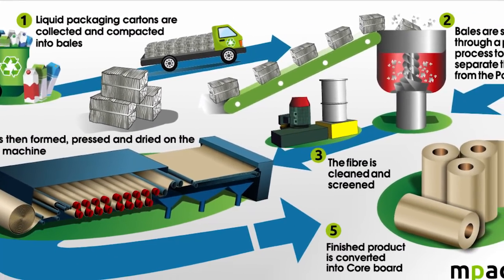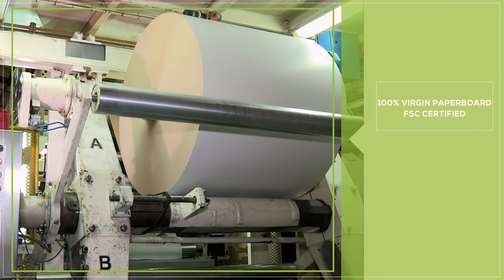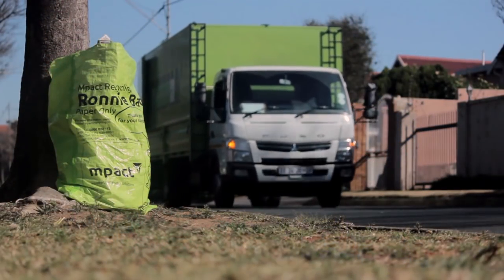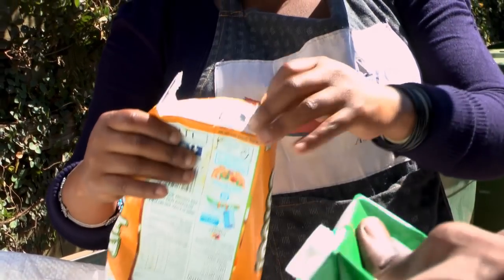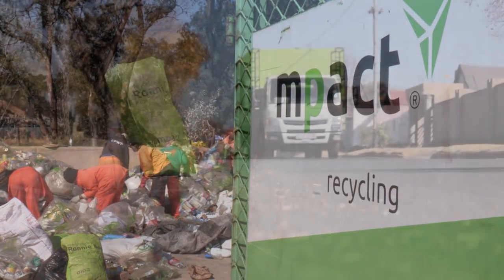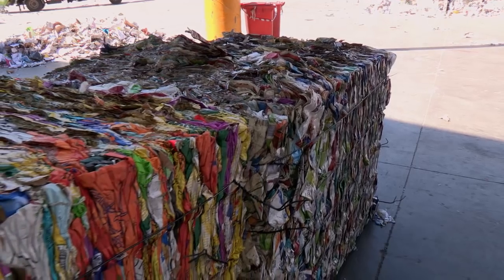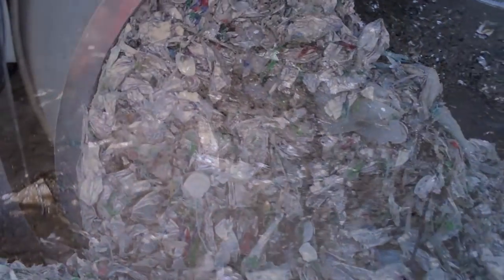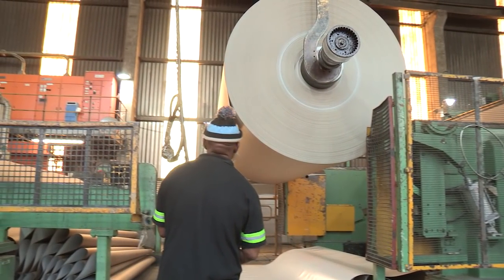Mpact Liquid recycling